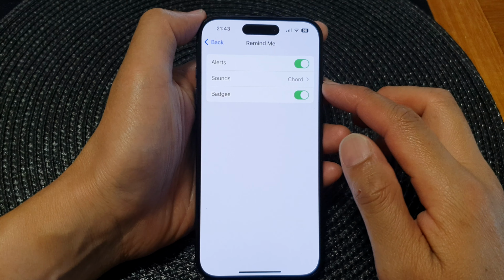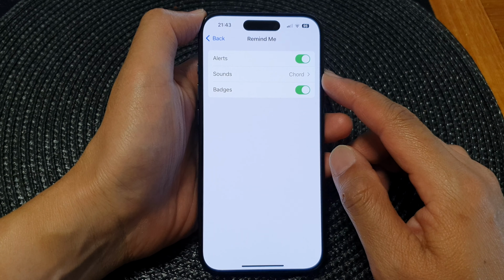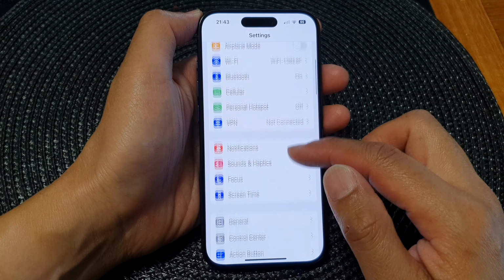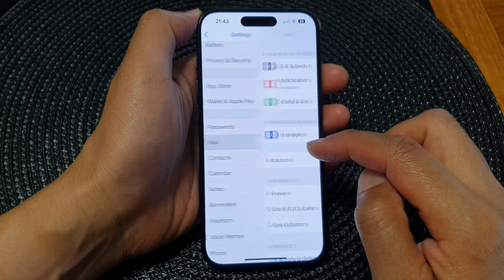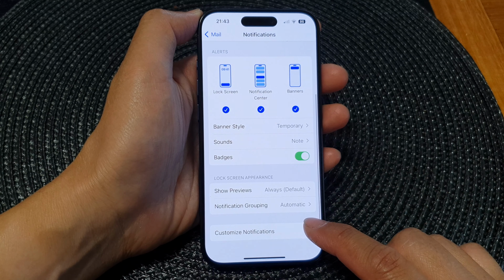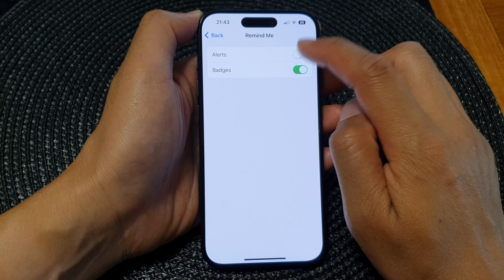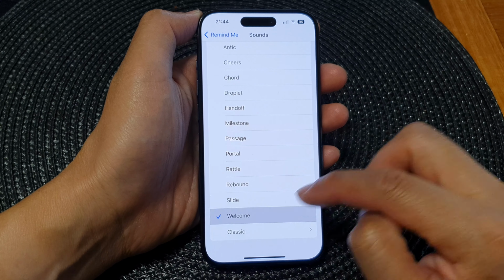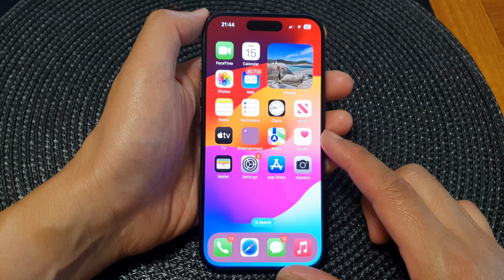iPhone 15/15 Pro Max: How to Change Mail Notification Remind Me Alert Sounds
Welcome to our latest tutorial on customizing your iPhone 15 series experience! In this video, we'll guide you through the steps to change the mail notification remind me alert sounds on your iPhone 15, iPhone 15 Pro, iPhone 15 Pro Max, iPhone 15 Plus, running iOS 17. Whether you're looking for a subtle notification or a personalized sound, we've got you covered. Follow along to make your iPhone notifications truly yours!